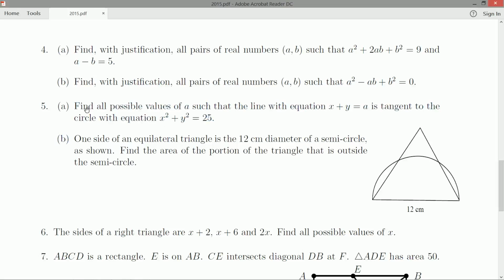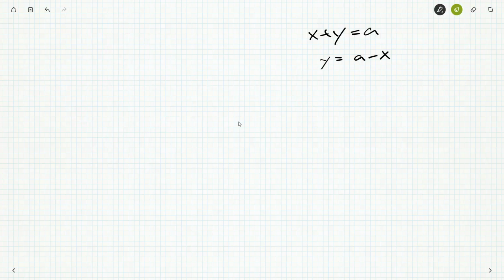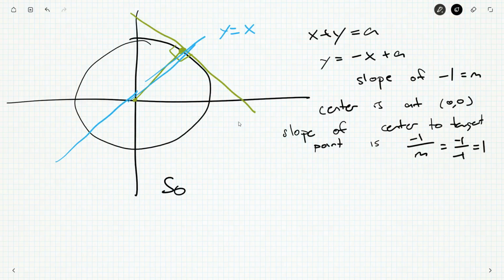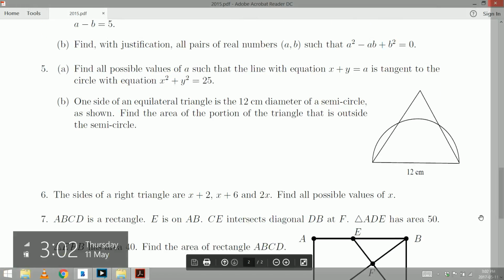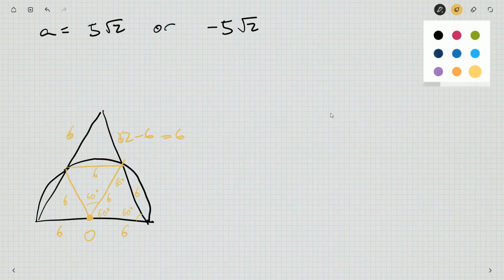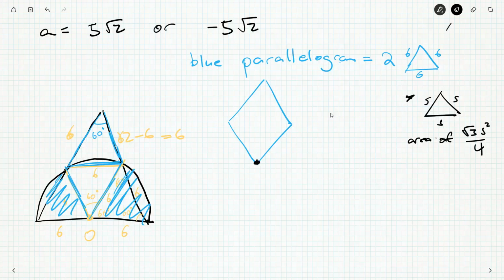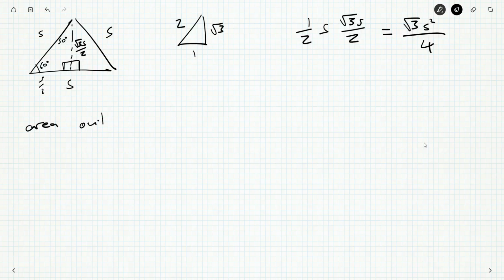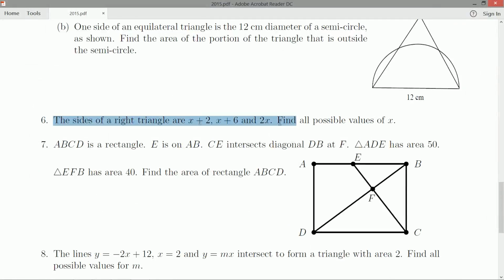Manitoba Mathematics Competition 2015 5